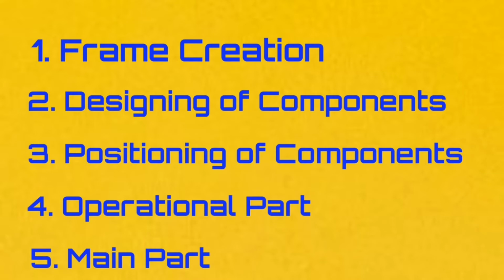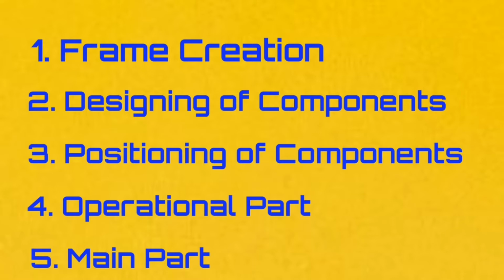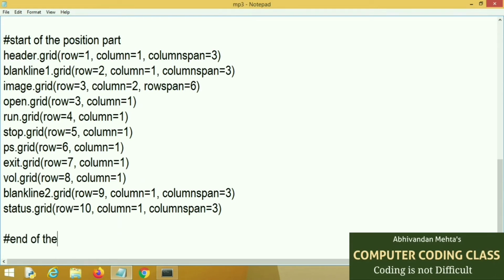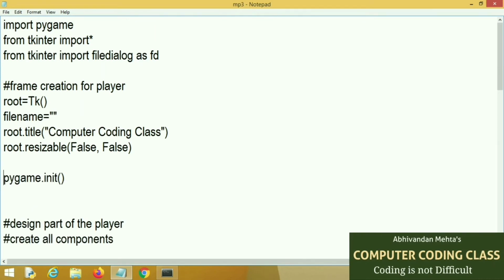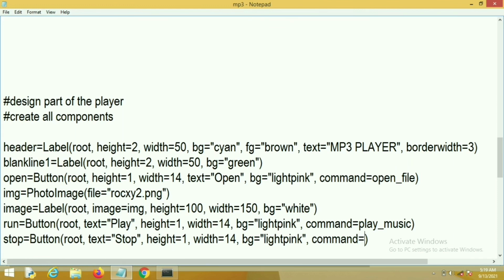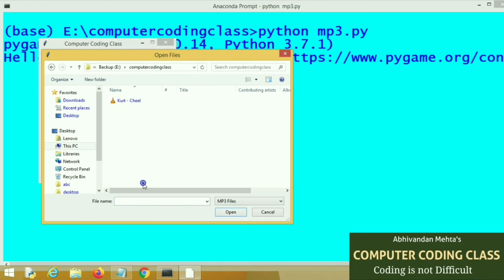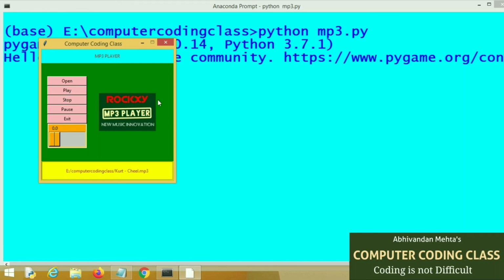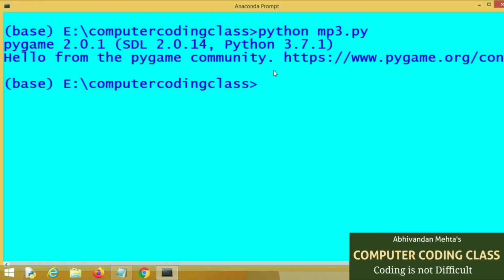Python Tkinter MP3 Player, Python TKinter gui tutorial, How to play Audio Files in Python, Pygame